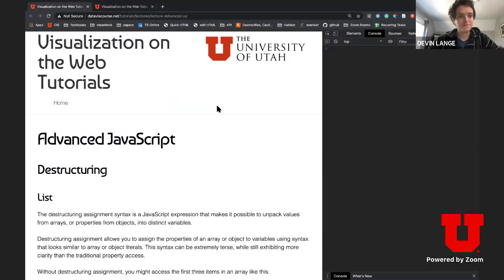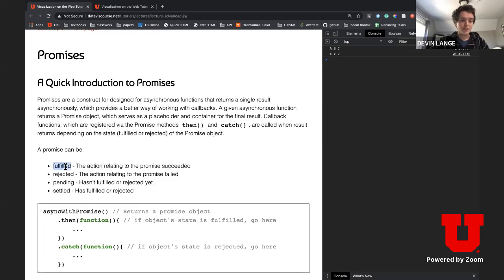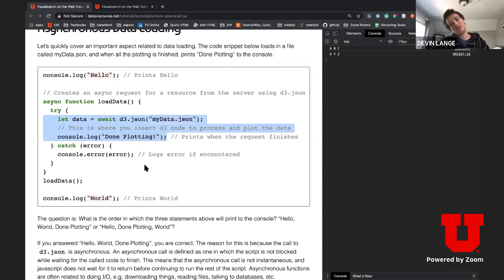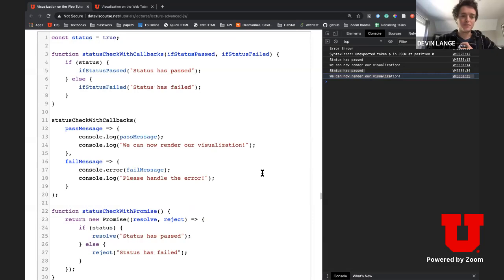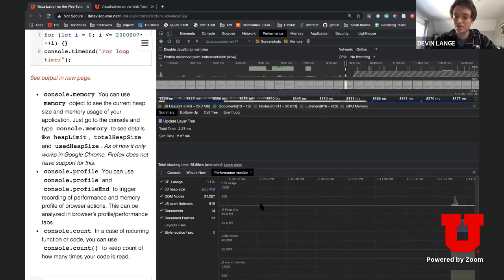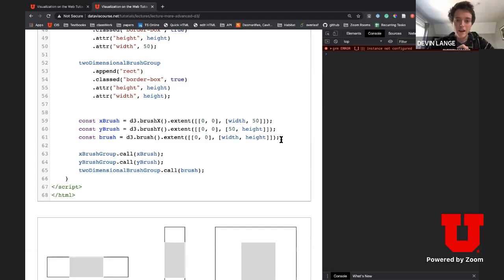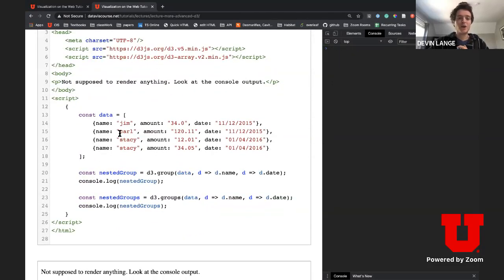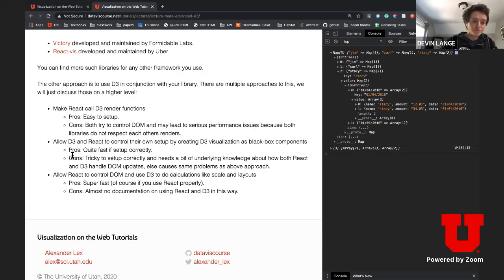2020 Vis for Data Science – Lecture 12